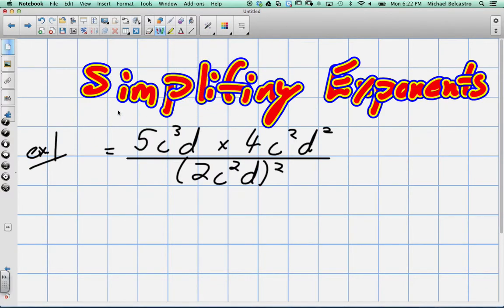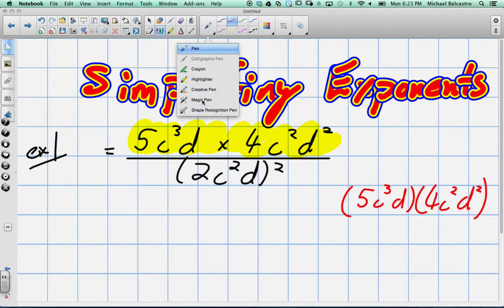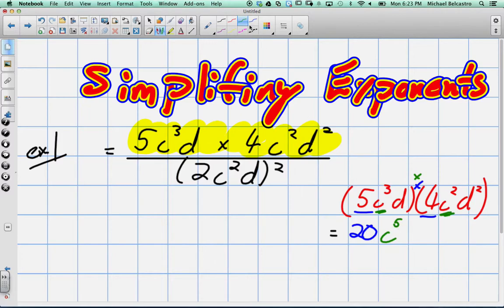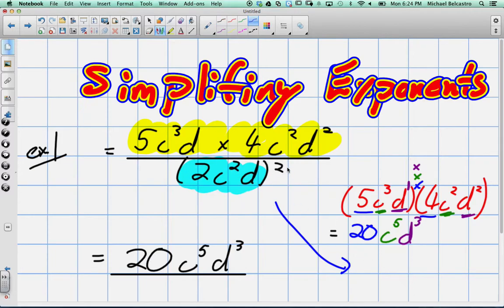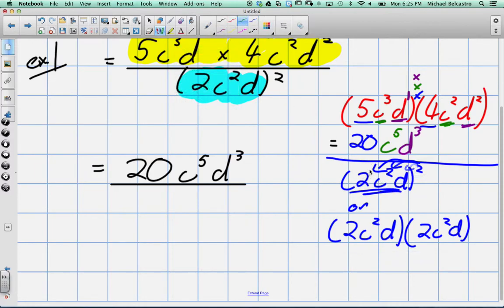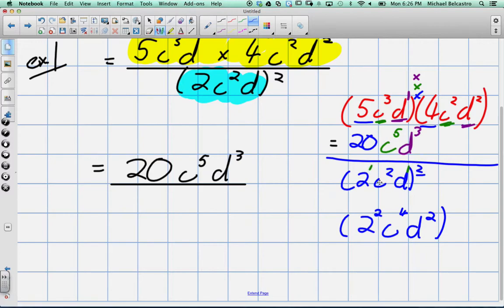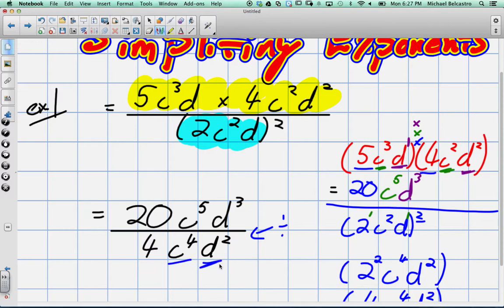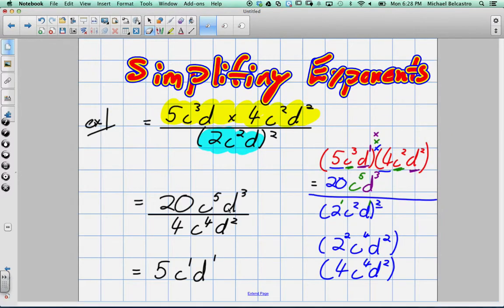Simplylifing Expressions Grade 9 Academic Lesson 1 5 2 24 14